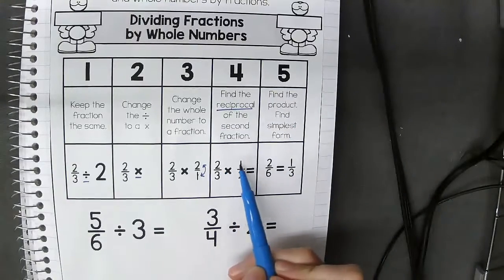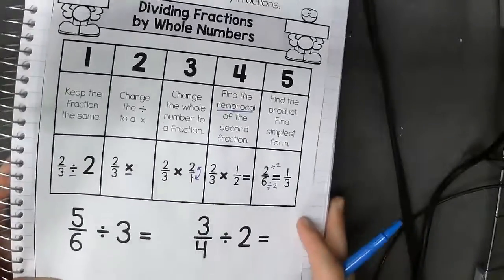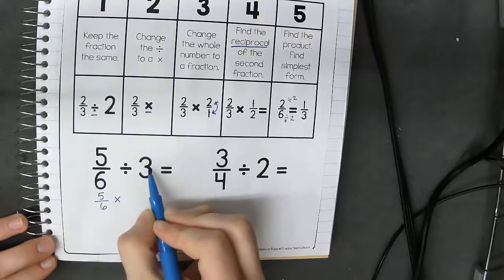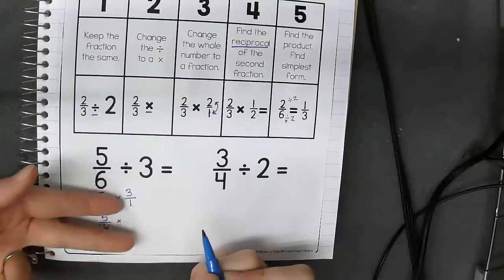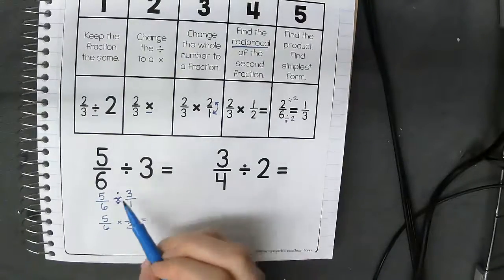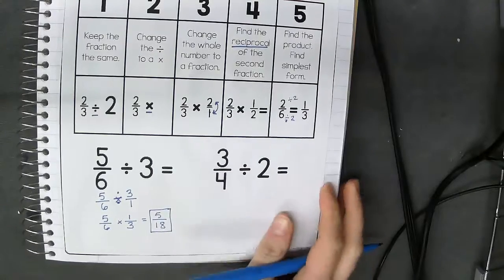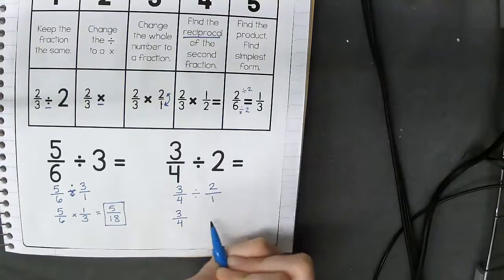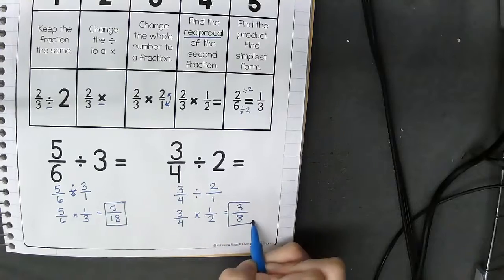Dividing with Fractions